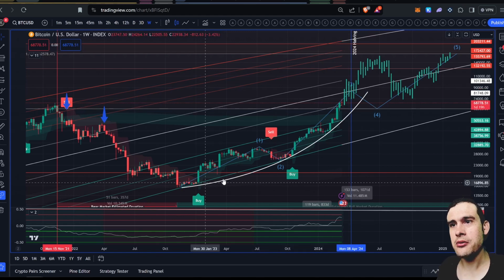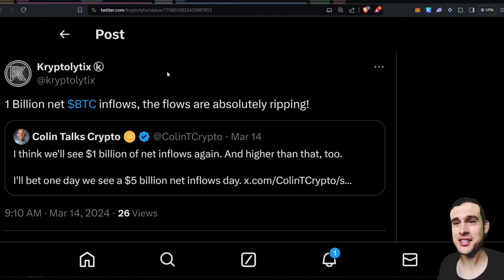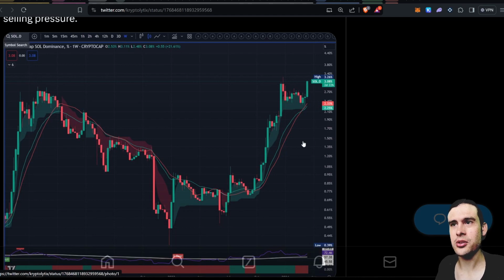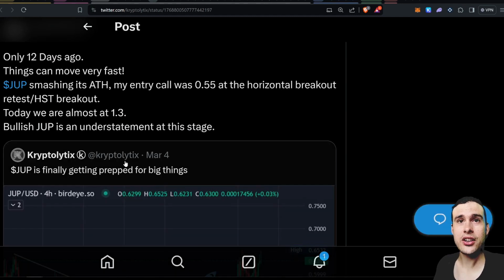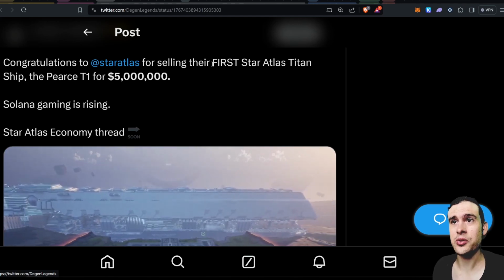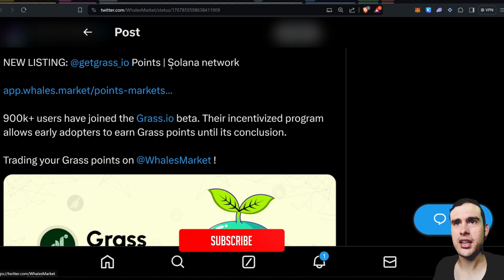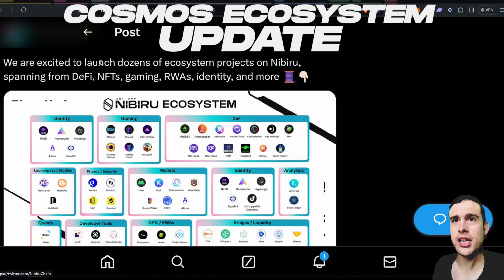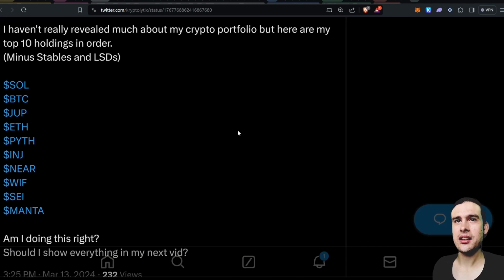Solana Soars! DeFi Boom, Airdrops & Crypto Market Analysis: Kryptolytix Recap!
Solana's on fire! This week's Kryptolytix Recap dives deep into the red-hot Solana market, explores hidden DeFi gems, and uncovers valuable airdrop opportunities:

Bitcoin Market Analysis: Where's the market headed?

Solana's Massive Bull Run: Understanding the surge and potential future price targets.
Solana Dominates & Ignores Market Dip: A sign of strength?
Liquid Staked SOL Crushes Price Target?
Solana DeFi & The Rise of Jupiter
Retire on Solana?
The Jupiter JUP Token Pump & ASR Update: Capitalize on DeFi innovation.

Solana Ecosystem Buzz:
Drift Pre-Market & Star Atlas' Million $ Ship: Unconventional investment opportunities.
Phantom Wallet Surpasses Metamask: The rise of Solana-focused solutions.
SolChat Brings Calling & Texting to Solana: Disruptive blockchain applications.
Solana Airdrop Roundup & My Collection: Don't miss out on free tokens!
Solana Memecoin Mania: WIF & WEN Potential: Exploring the lighter side of crypto.
Beyond Solana:

Injective Update: The Jupiter of Injective & Airdrop Potential
Cosmos & ERC-20 Airdrop Alerts: Nibiru, NIM & ReParadigm
XRP Trade Update & My Top 10 Crypto Portfolio Reveal: Gain insights into my trading strategies.

🗠 Drift - Perps Trading Decentralized - Top Rated Solana Based PerpDEX

Timestamps

0:00 - Bitcoin Cycle Chart Update
4:45 - Short Term Price Analysis
7:01 ETF inflows was $1 billion in 1 day
8:13 - Governments Buying and Selling Bitcoin
10:55 - Solana Price Update - Massive Bullish Moves
11:56 - Liquid Staked SOL already hit $200 price target
12:30 - SOL ignoring the crypto market dip in the market and pumping
13:02 - Solana Dominance Put in new All Time High
13:23 - Solana potential price targets
16:03 - Solana Market Cap All Time High
16:55 - Places to put your stablecoin profits - Flexlend
18:33 - Retire On Solana Video
19:12 - The Jupiter JUP token buy call - Massive pump
21:35 - Jupiter Exchange Developments and the ASR (Active Staking Rewards)
24:13 - Drift Pre-Market Launch for trading pre-launch tokens
24:53 - Star Atlas Sold a ship $5 Million and Killer Bears Game Bridging to Solana
25:55 - Phantom Wallet Flips Metamask in the Rankings on App Stores
26:48 - SolChat allows people to call and text over Solana blockchain
28:19 - Solana Airdrop Updates - My Collection of Airdrops on Solana So Far
30:30 - Upcoming Airdrops in April
31:28 - Solana Memecoin Updates
32:06 - WIF featured on the sphere in Las Vegas
32:35 - WEN potential 4x from here
33:00 - Injective Update - The Jupiter (Dex Aggregator) of Injective INJX
33:45 - Eric talking at the Solana conference for inSVM for Injective
34:32 - babaDOJO reflection payout dashboard
35:21 - Injective still cheaper than ETH L2
36:21 - MitoFinance Launchpad
36:49 - Nibiru Cosmos Chain Airdrop Update
38:43 - NIM Airdrop Update for Dymension Stakers
39:11 - Manta Airdrop ReParadigm Airdrop Event
40:19 - Blast ETH L2 Had an Outage
41:02 - Metamask Token Airdrop - People talking about it since 2021
41:45 - XRP Trade Update and Price
42:53 - My Top 10 Crypto Portfolio Revealed